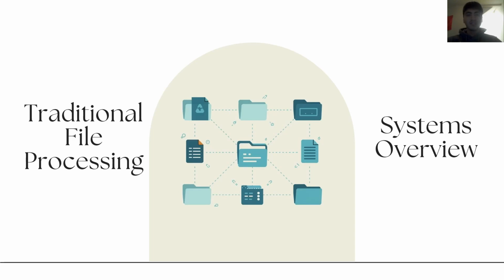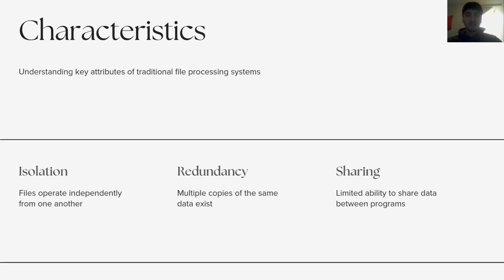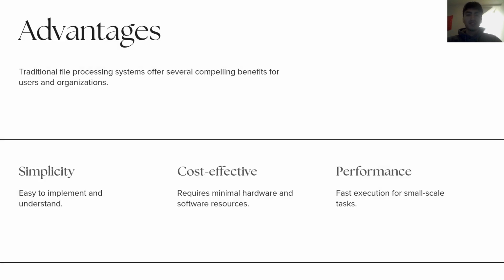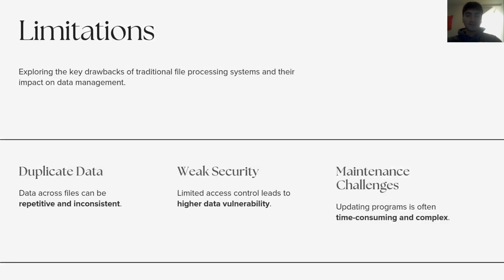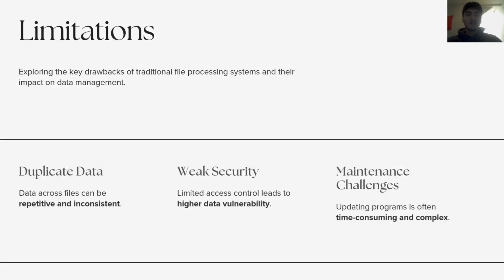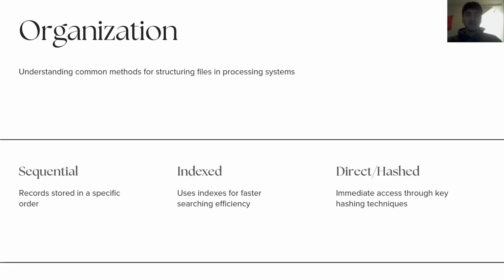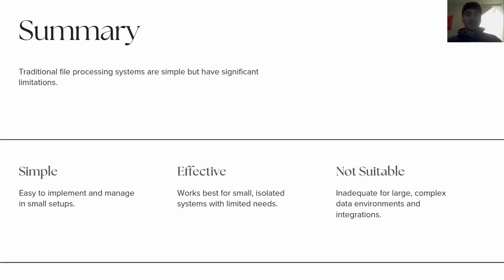Traditional File Processing Systems Explained | Characteristics, Advantages & Limitations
Before modern databases, systems relied on traditional file processing to store and manage data.

In this video, I break down:
• What traditional file processing is
• How it works
• Key characteristics
• Advantages and disadvantages
• File organization methods (sequential, indexed, hashed)
• When it is still useful today

This video compares older data management techniques with modern approaches and helps students understand the evolution of databases.

Great for beginners studying:
Data storage, operating systems, or database fundamentals.